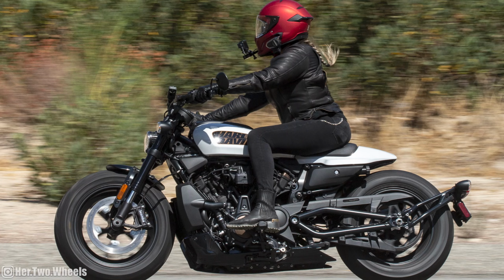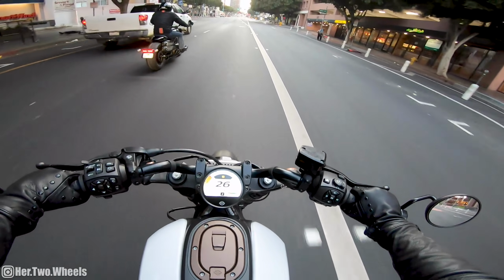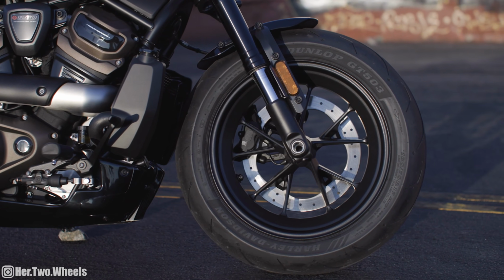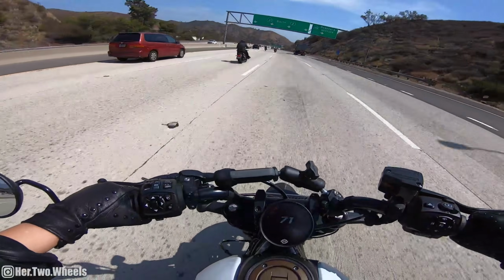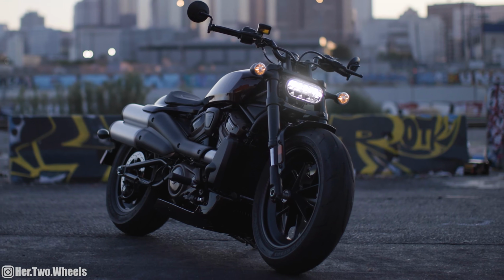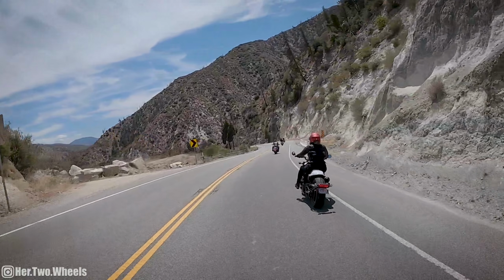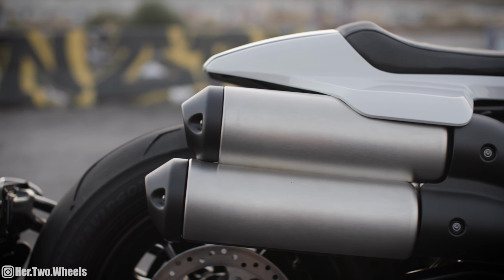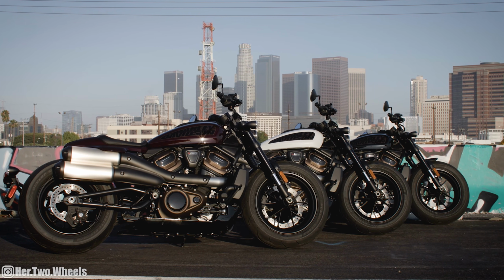Harley-Davidson Sportster S FIRST RIDE! Still a "girl's" motorcycle?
Harley-Davidson invited me out to Los Angeles to ride their brand new motorcycle. The 2021 Sportster S. This was my first time ever experiencing the Revolution Max 1250 T. Having ridden many different Sportster models, I was incredibly excited to experience this one first hand. The motorcycle is lightweight with a low center of gravity making it feel feather light while doing slow speed maneuvering. Being so lightweight, the 1250cc displacement and 94ft-lbs of torque had this bike feeling like a little RIPPER! If you would like to learn more about the specifications of this motorcycle, check out Harley-Davidson's

---Channel Partners!

Vlogging Equipment:
GoPro Hero 7Black
Sena Bluetooth Communicator
Dead Cat cover
Handlebar gopro mount
Road Glide GoPro Handlebar Mount

Bike Setup:
Sissy Bar
Engine Guard
Kickstand Block
Hand Guards
Wind Screen
Mounting Hardware
Phone Mount
Luggage Rack
Handle Bar Bag
Digital Tire Pressure Gauge

---I ride a 2009 Harley-Davidson Dyna Super Glide. 96ci
& a 2018 Harley-Davidson Road Glide Special.

---Wanna buy me a cold brew or a tank of gas?

Useful Youtube Links!